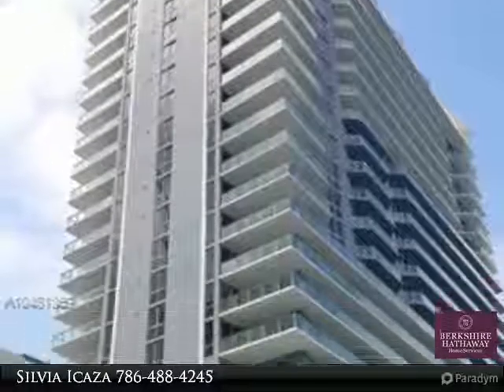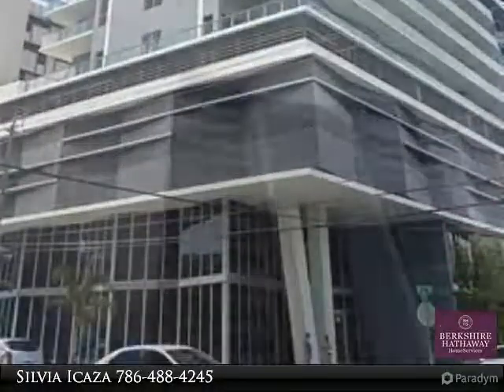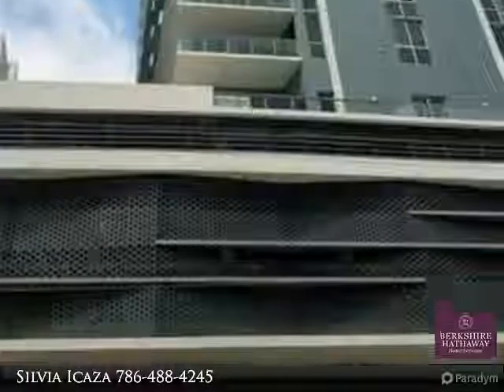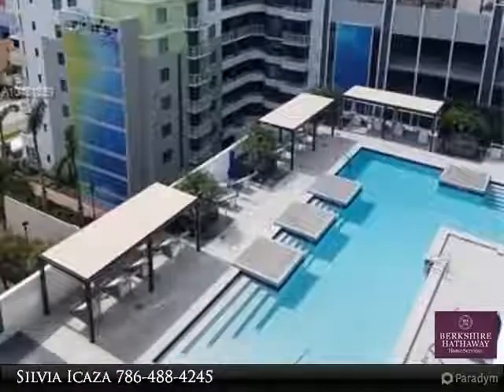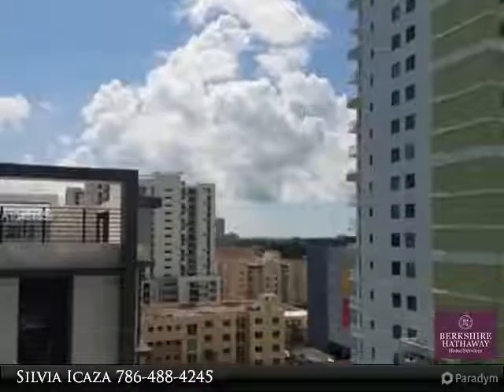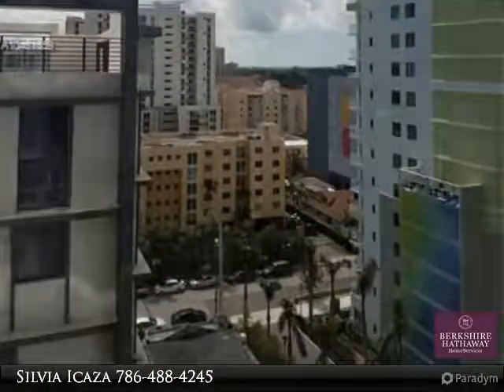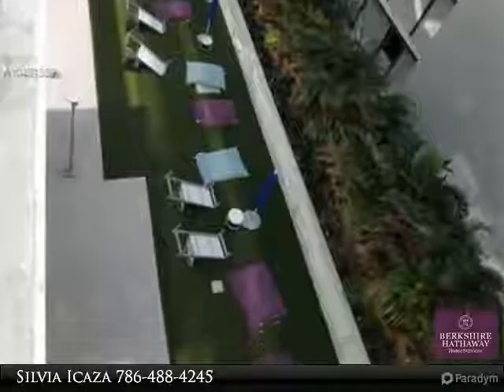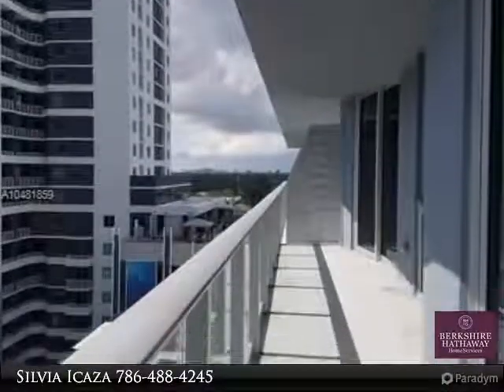Homes for Sale - 1010 SW 2 AVE #901, Miami, FL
1010 SW 2 AVE #901

METRO LIVING, TAKE ADVANTAGE OF THIS OPPORTUNITY. THIS IS A RE SALE, ALL THE DEVELOPER FEES HAVE BEEN ALREADY PAID. Beautiful and Modern New Construction in Brickell. Interiors designed by acclaimed Adriana Hoyos. Open and Spacious floor plan, it features 9 ft. ceilings, Italian kitchen cabinetry, Quartz countertops, ceilings, Bosch Stainless Steel appliances, In-unit Washer/Dryer, Impact windows, large terrace. THIS UNIT HAS ADDITIONAL STORAGE. Building Features Lanai Level indoor/outdoor social club, Pool, Gardens, billiards room, Business center, Rooftop with Skyline view, state of the art gym, outdoor spa, Outdoor bar, Reflecting pool and lounge areas

Presented By:
Silvia Icaza, Berkshire Hathaway HomeServices Florida Realty